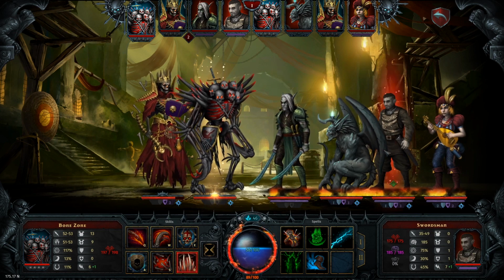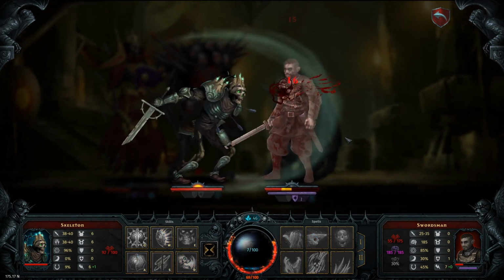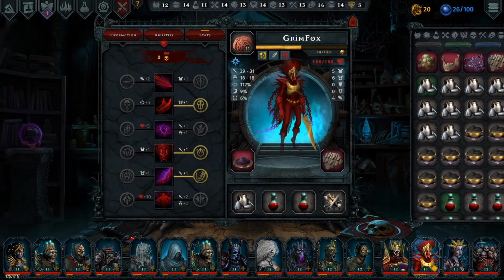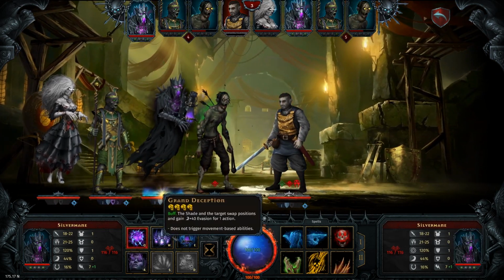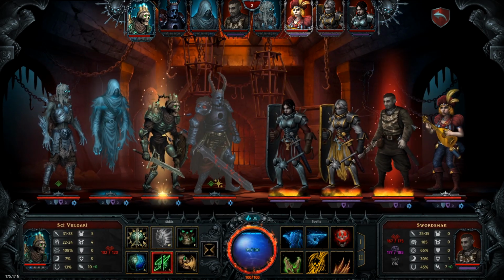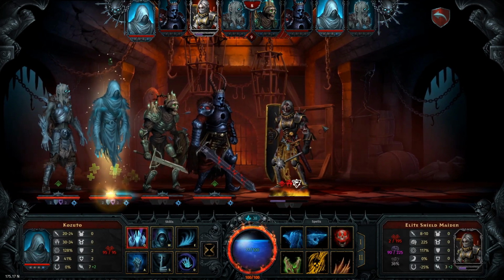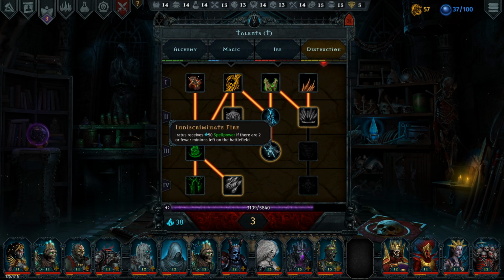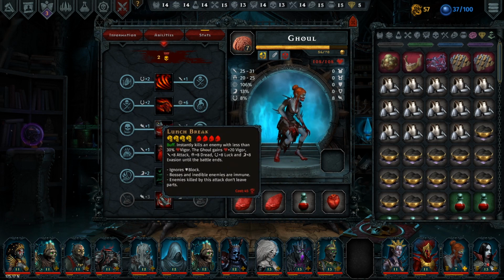Thet Plays Iratus: Lord of the Dead Part 15: Creepy Doll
Today on Iratus, a creepy doll helps us out of an elite situation.

Welcome to Thet Plays Iratus: Lord of the Dead! Iratus is a turn-based RPG roguelite game where you play as Necromancer Iratus, raise your armies of the dead, fight heros, use their remains to craft more undead, and fight your way to the surface. It's going to be a bloody good time.

The full game is out now, so it's time to raise some dead and slay some living.

From the developer: Iratus: Lord of the Dead is a turn-based tactical roguelike RPG set in a dark fantasy universe. Lead an army of undead to help an angry necromancer in his quest to reach the surface world and bring death to the mortal realms!

Follow Thet On The Social Networks!